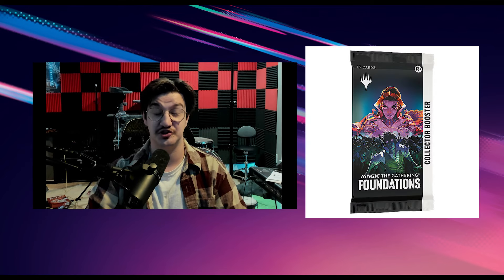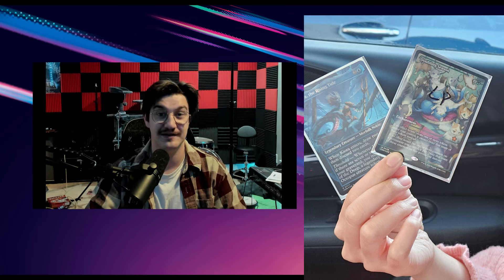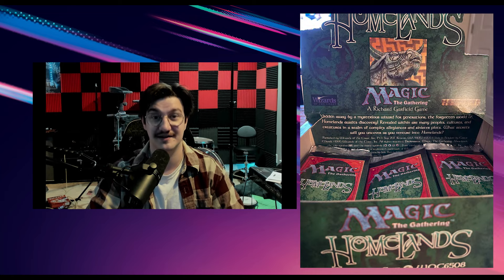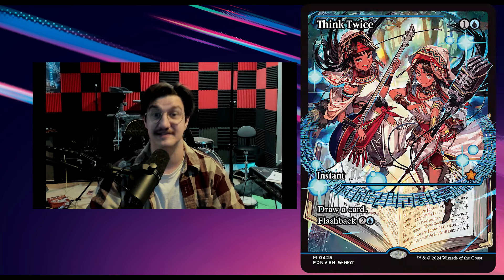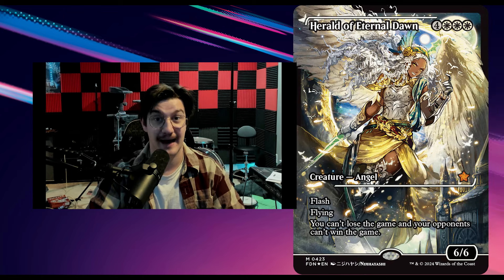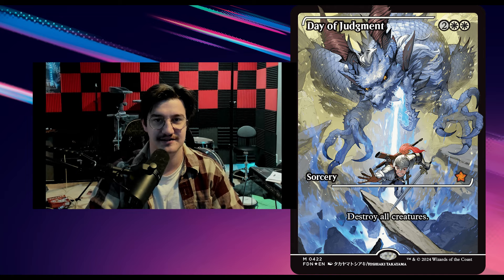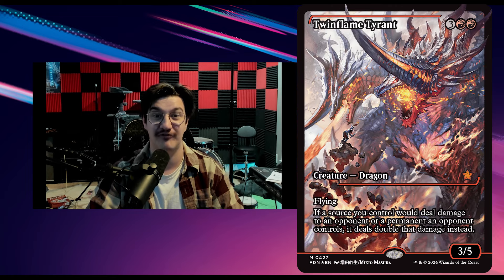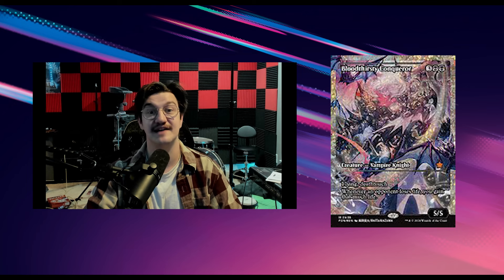Don't get scammed!! MTG FOUNDATIONS SCANDAL - mapped boxes!!!